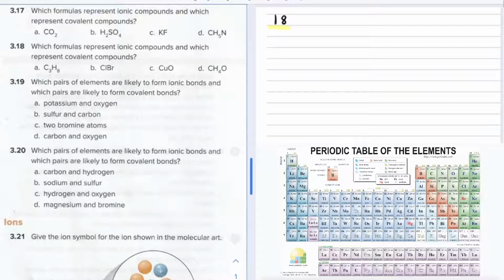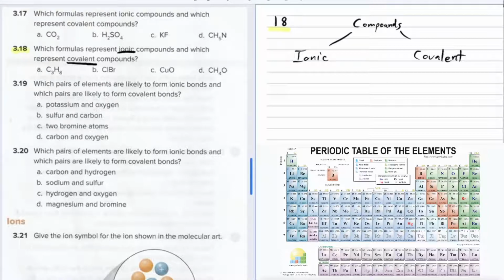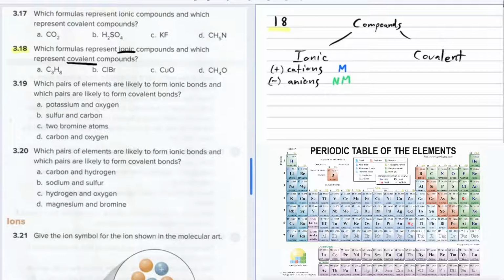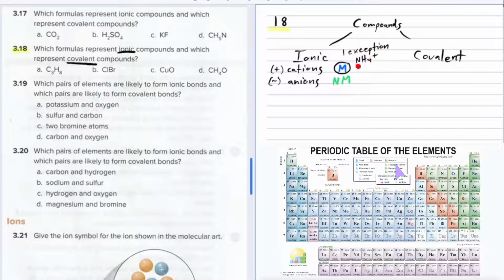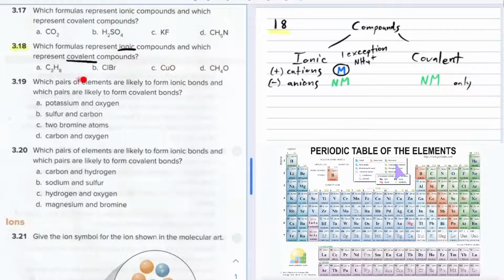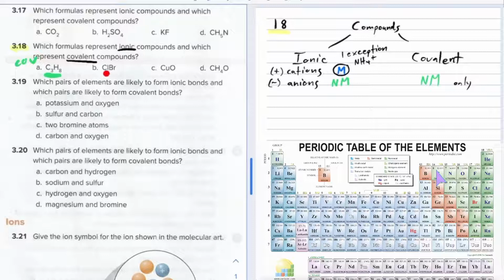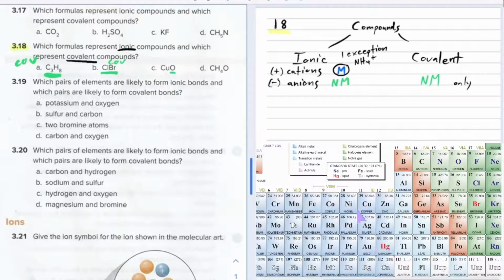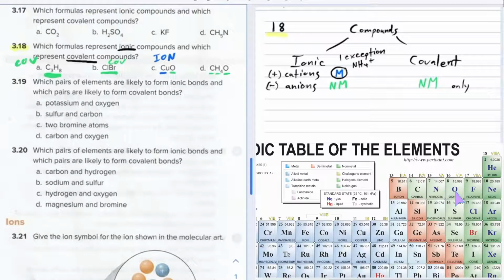Ch 3: 18 (BIOC 141)